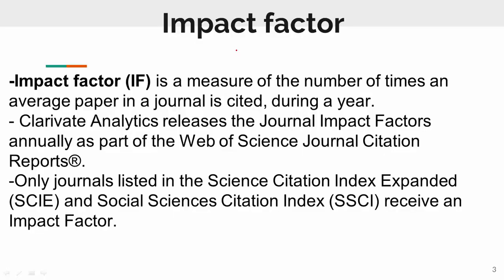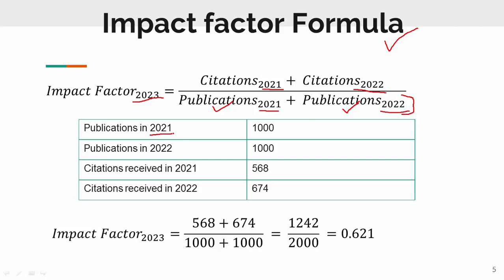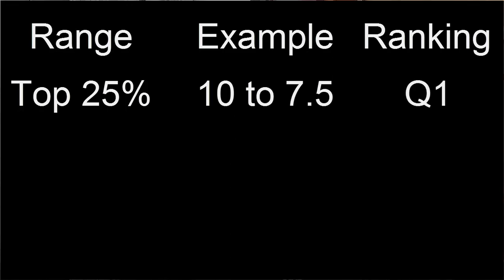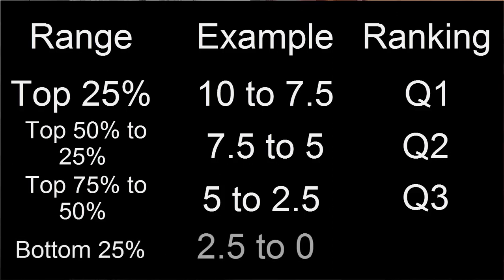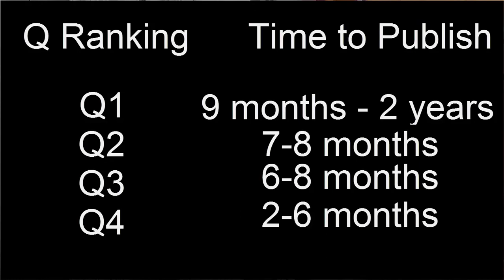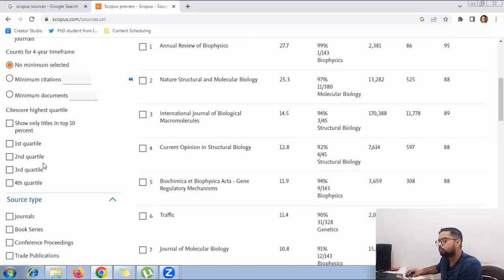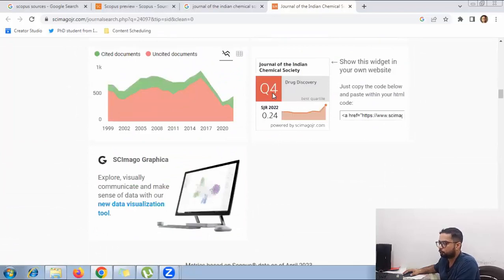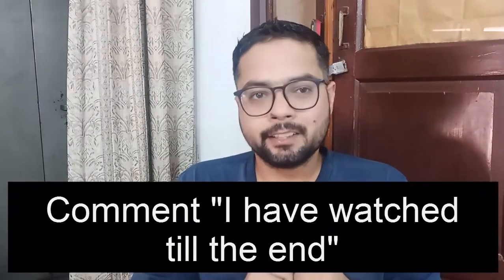What is quartiles: Q1, Q2, Q3, Q4 | how to check quartile of journal in scopus Indexed Journals